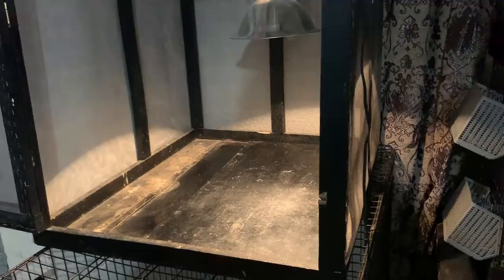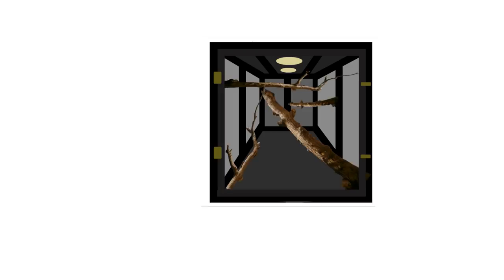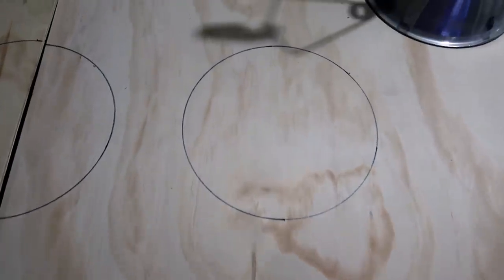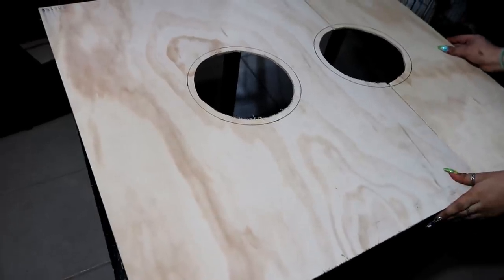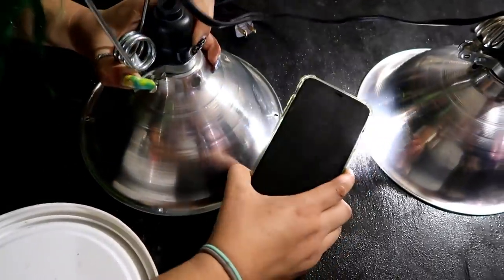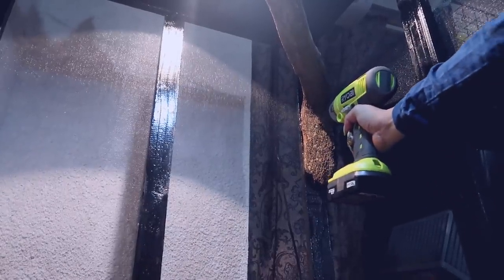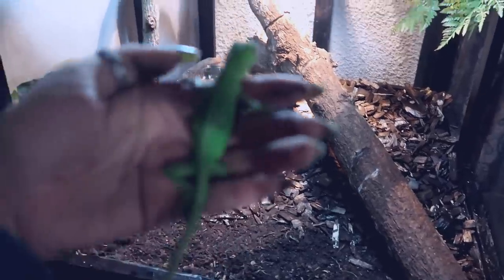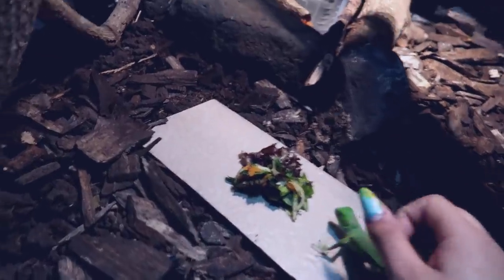DIY IGUANA TERRARIUM BUILD FOR TINY DISABLED IGUANA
Gogo's new home!

(buying anything from there helps support and rescue animals)

Send your letters or fan-art here:
Estefany Jasso
Apartado Postal 251
Tampico, Tamps.
Mexico
89001

MY 2ND CHANNEL! (IN SPANISH)